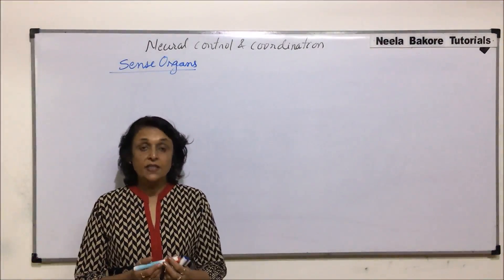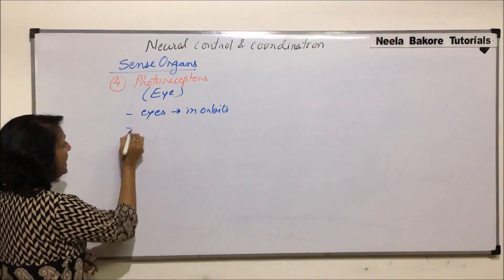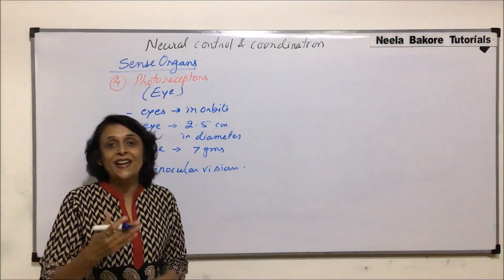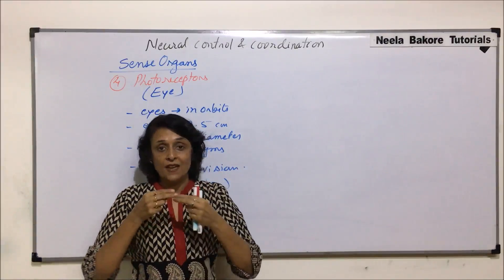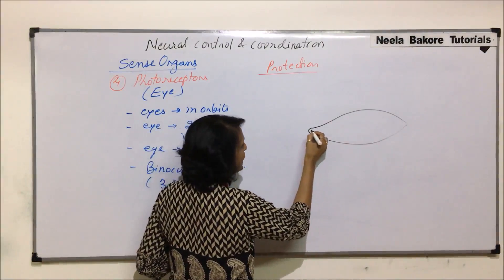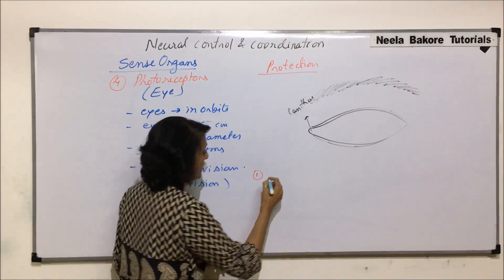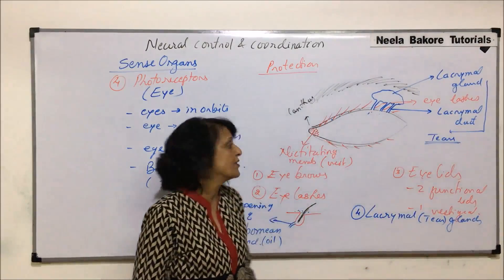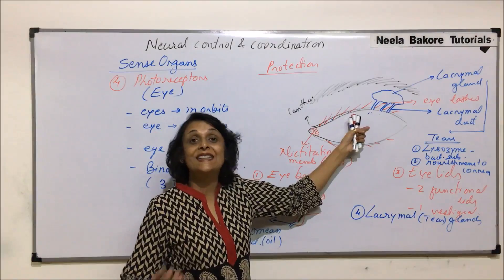Neural Control and Coordination | NEET | Sense Organs - Human Eye | Neela Bakore Tutorials